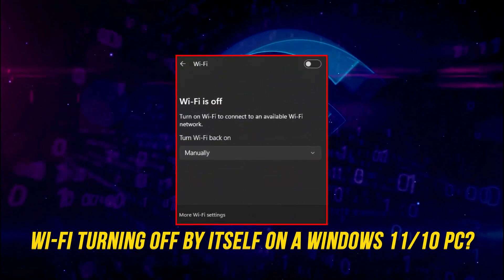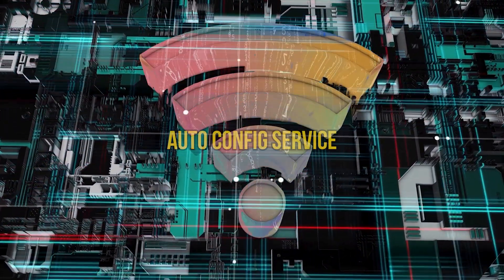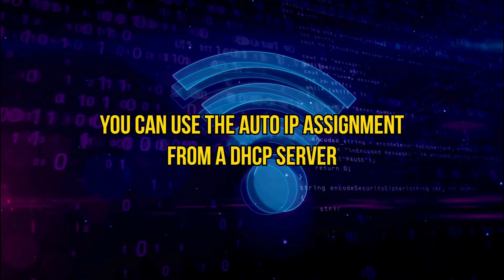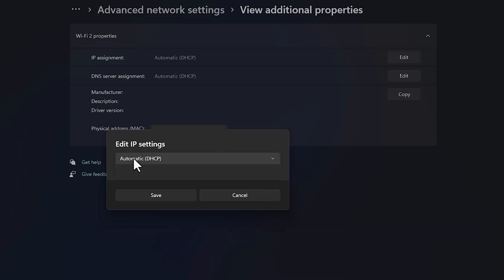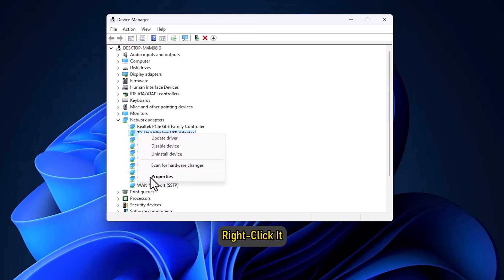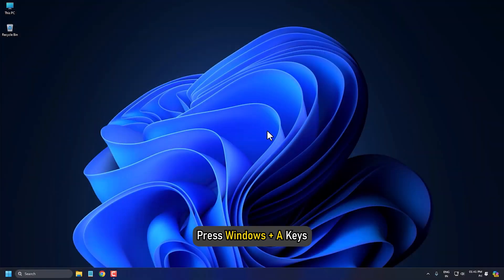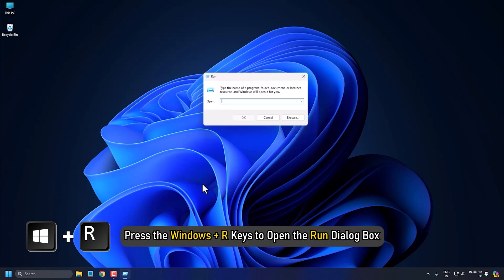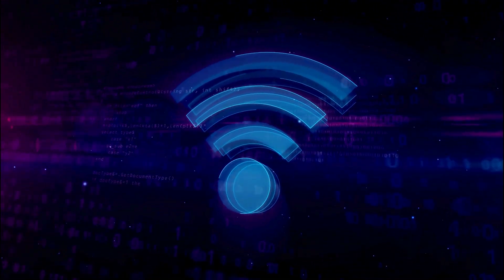Wi Fi turns off by itself in Windows 11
Timecodes:
00:00 Intro
00:39 Method: 1
01:22 Method: 2
01:58 Method: 3
02:28 Method: 4